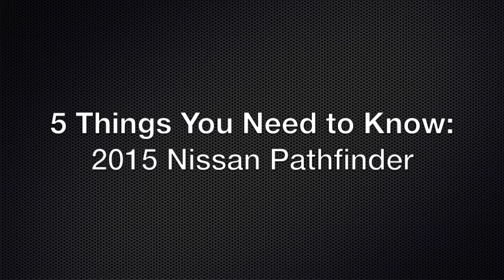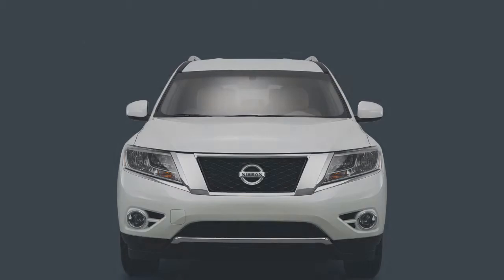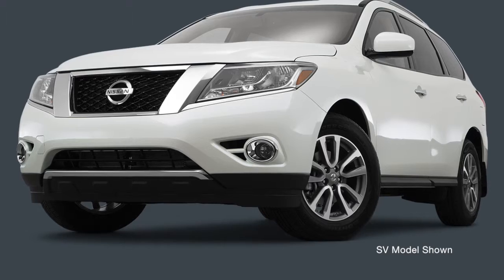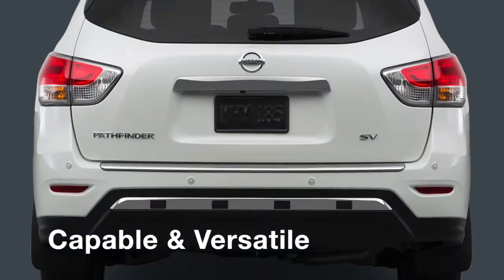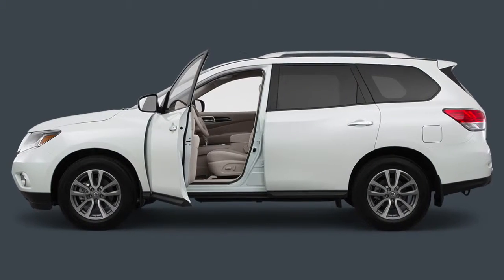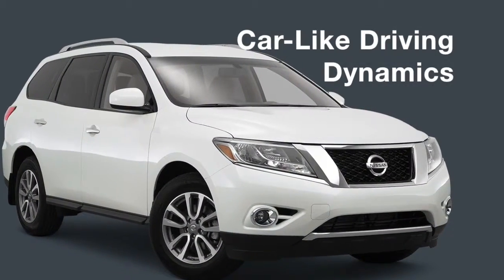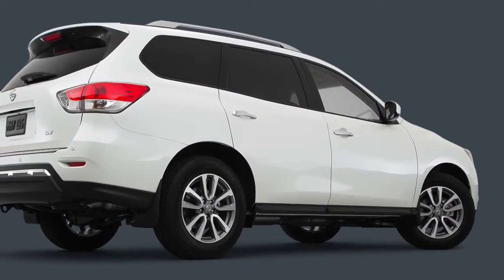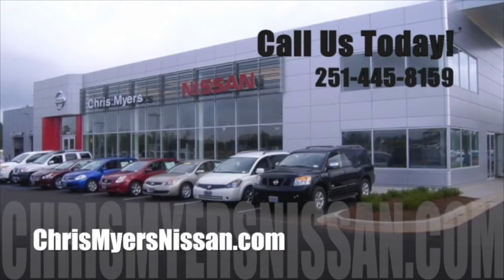2015 Nissan Pathfinder: 5 Things Mobile Needs to Know